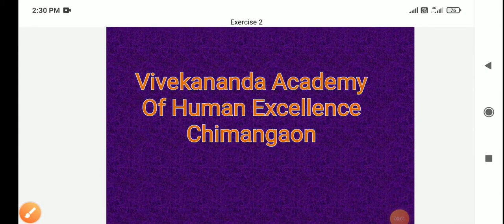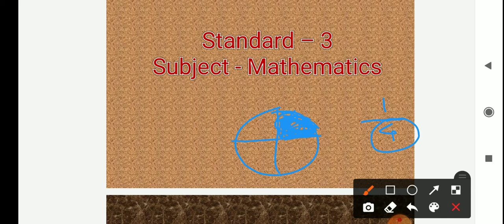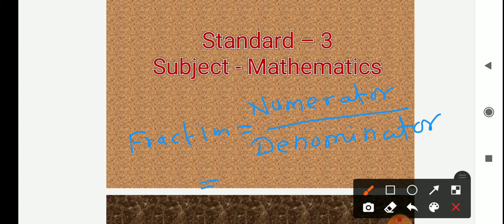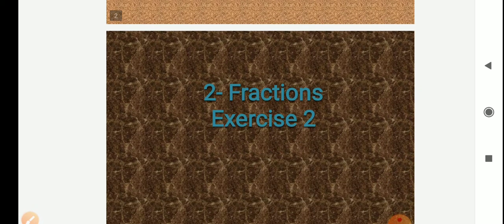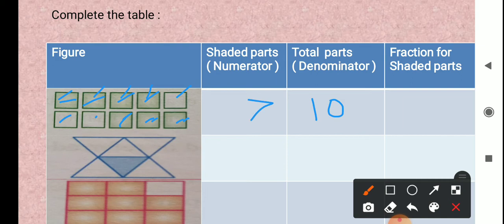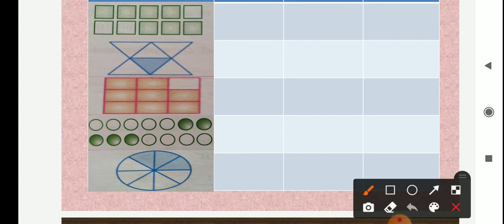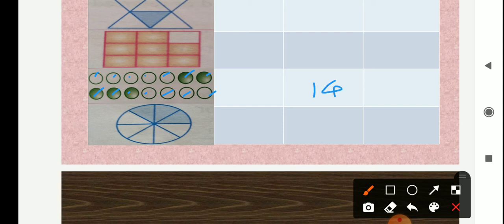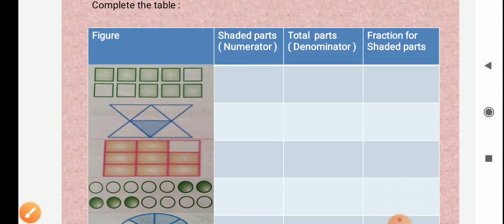Std 3,Maths,2 Fractions, Exercise 2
Solve exercise